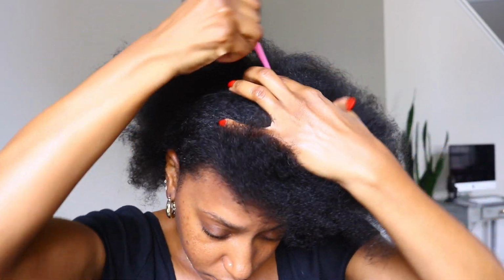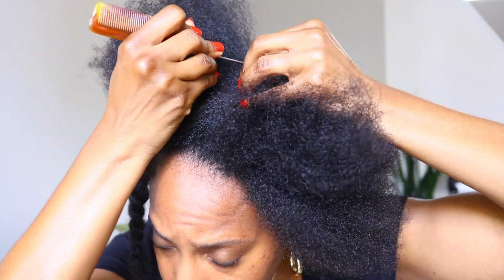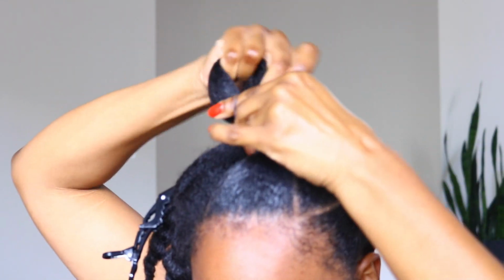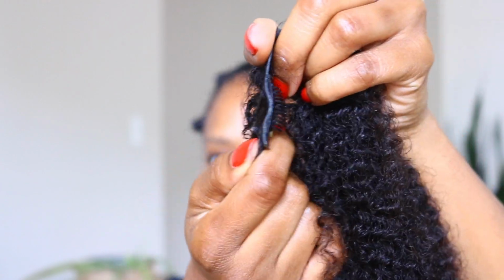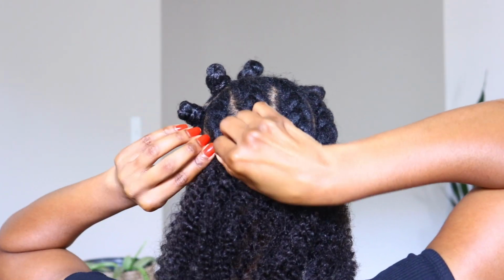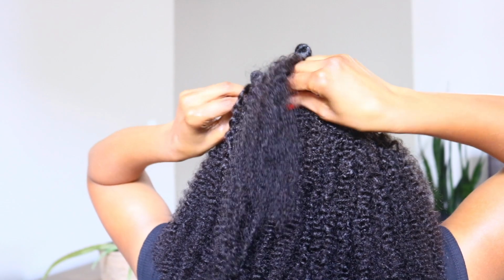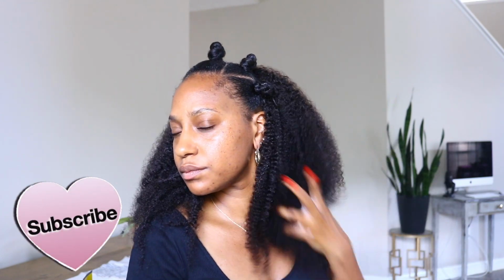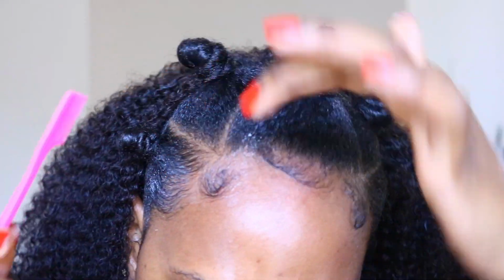Bantu Knots with Kinky Curly Clip ins "Lazy Natural Protective Style" ft. Curls Curls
Here is a quick and easy half up half down bantu knots with kinky curly clip-ins. The prefect lazy natural protective style that transition well into the Fall.

Hair: Thick (10pcs) Kinky Curly Seamless Clip-in(UPGRADED)
Length: 18in
Texture: Kinky Curly(3c/4a)
Color: Natural color

🔥Thinner track, more invisible and less shedding.
🔥100% virgin human hair that can be heated and dyed.